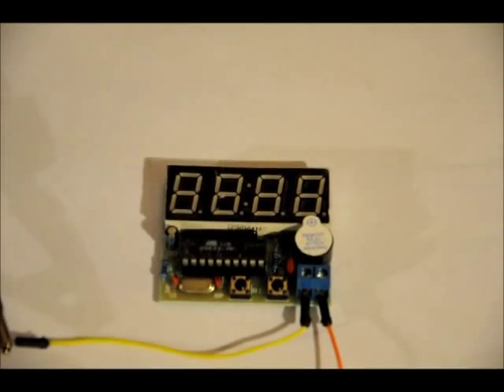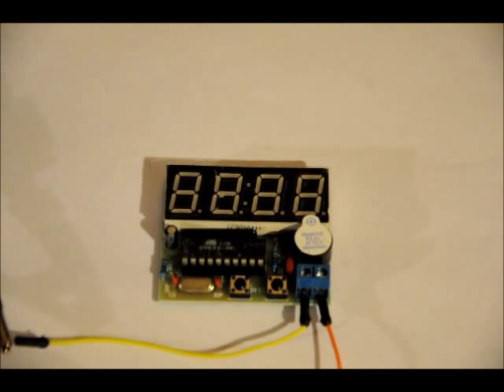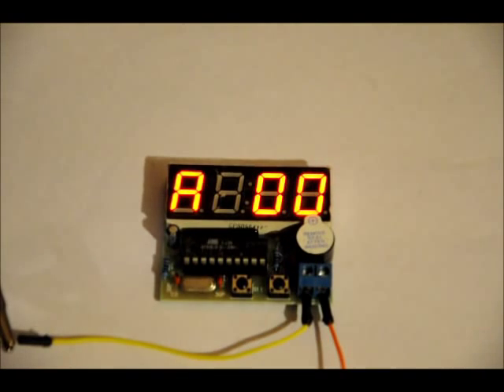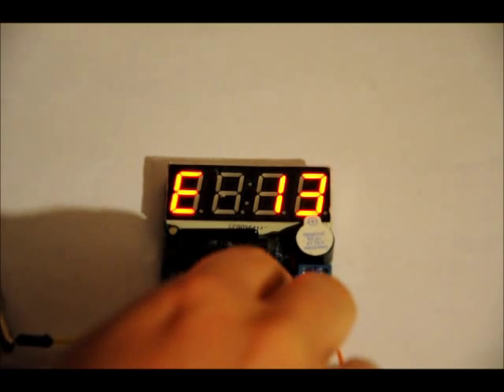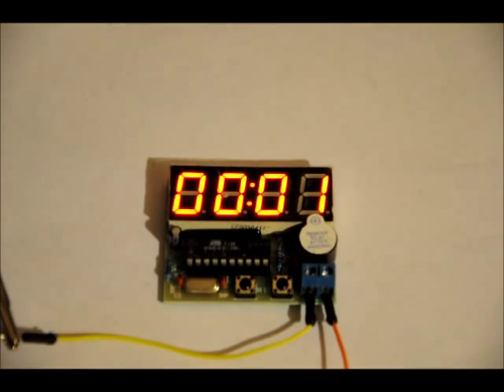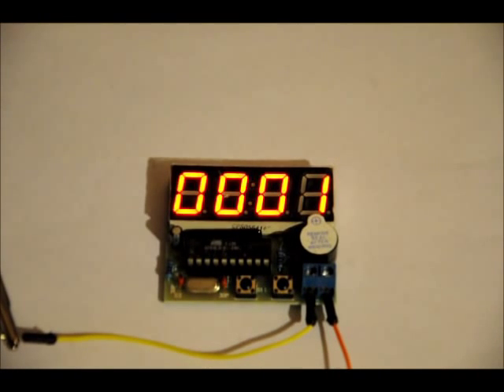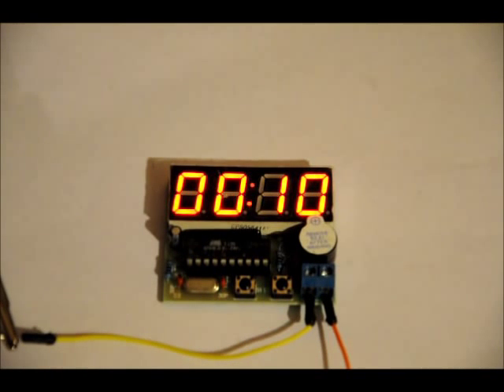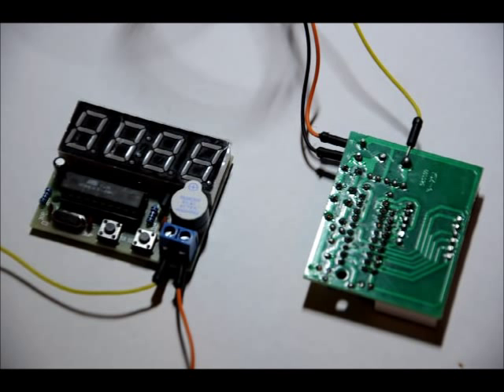24 Hour Digital Clock Module With Alarm Function - A Demo Video